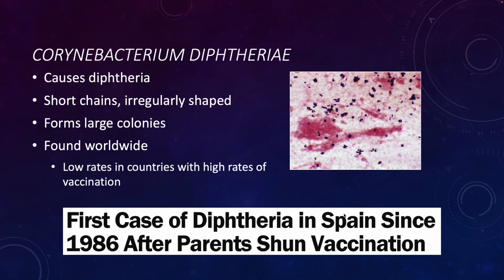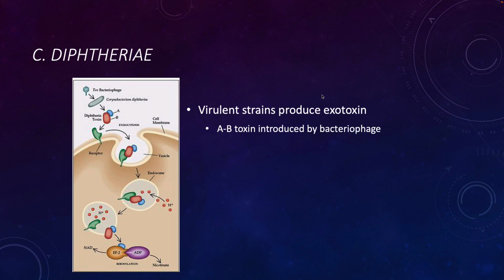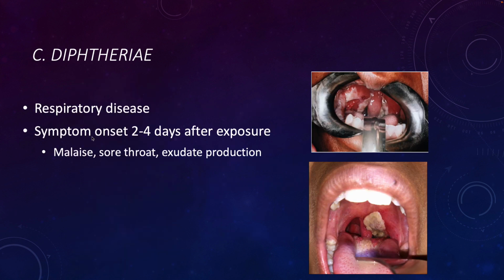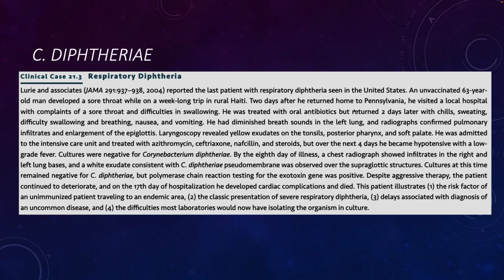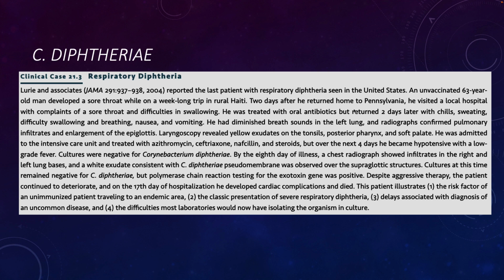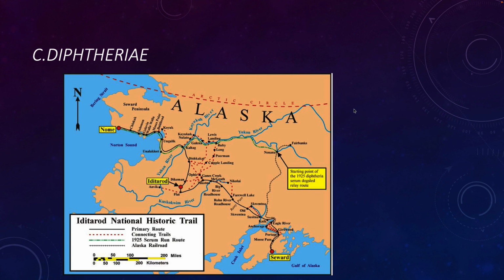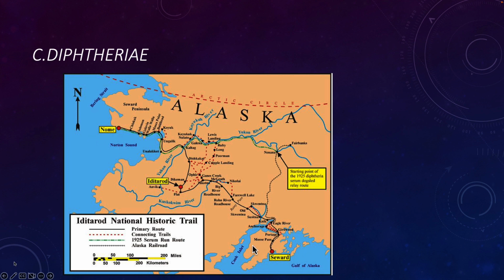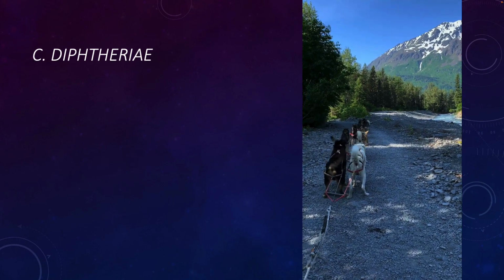14 - Listeria Part 02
Table of Contents:

01:54 - C. diphtheriae
03:46 - C. diphtheriae
05:48 - C. diphtheriae
09:11 - C. diphtheriae
10:48 - C.diphtheriae
13:02 - C. diphtheriae
13:57 - C. diphtheriae